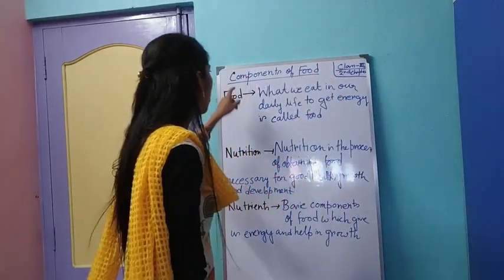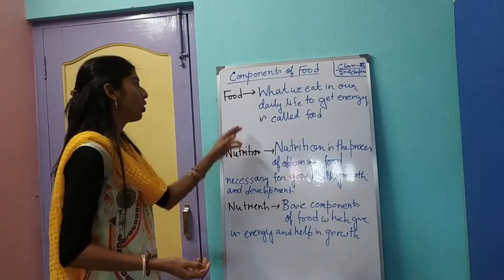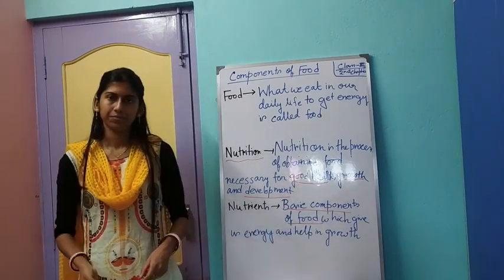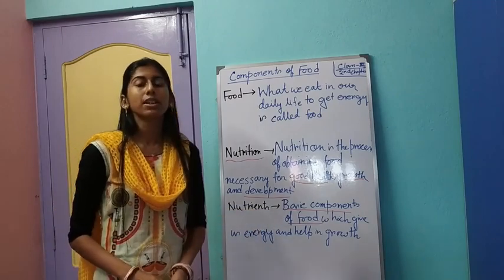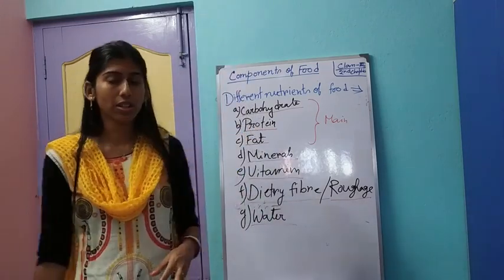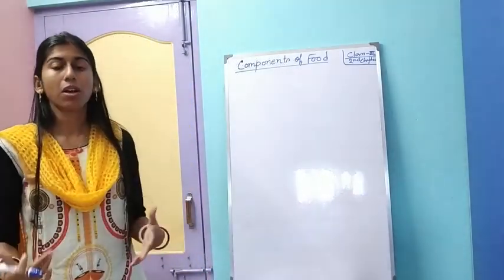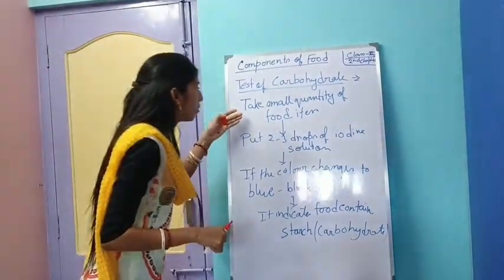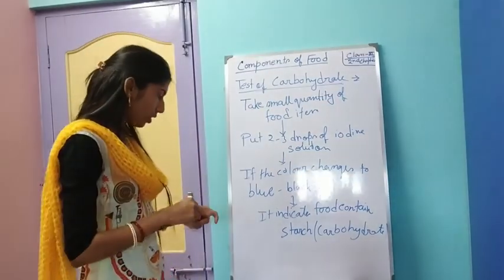Class VI Science (Topic:Components of Food)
Class : VI
Subject : Science (Biology)
Topic:Components of Food
Teacher : Srabanti Nandi
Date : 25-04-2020